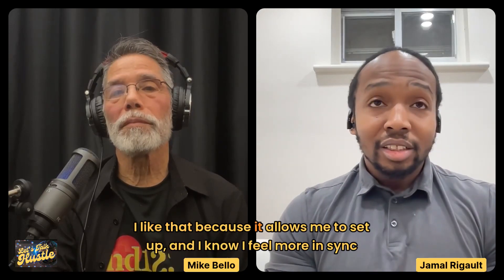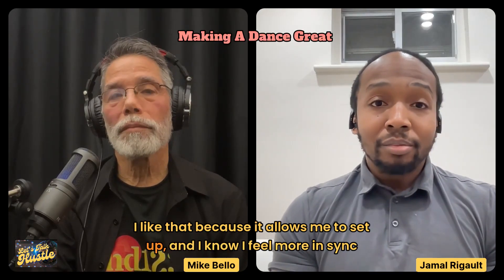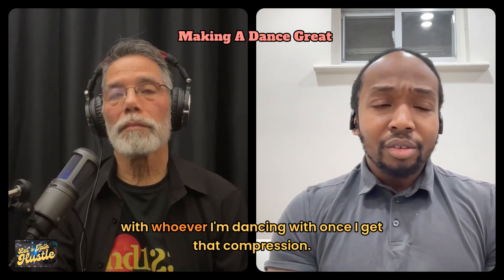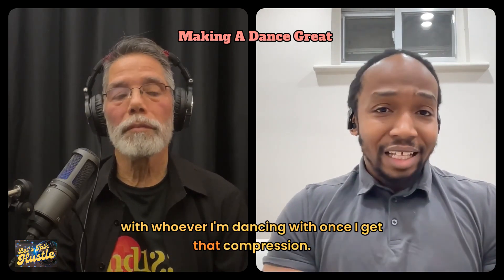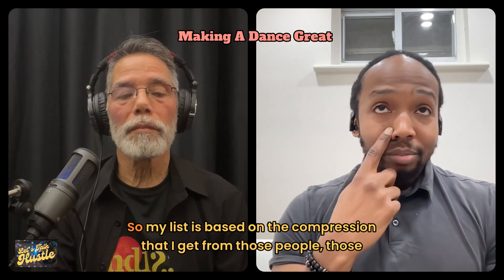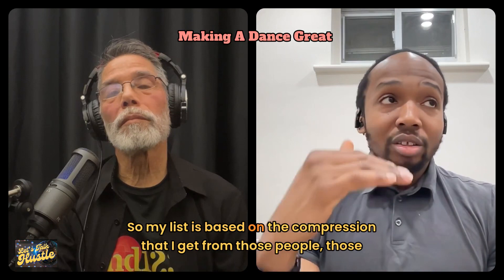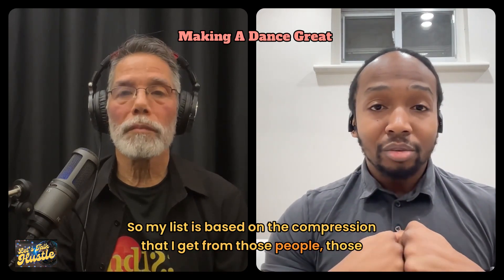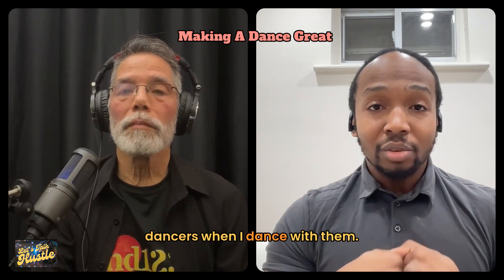Excerpt #2, Ep 3: Making A Dance Great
Jamal explains, compression makes all dances great for him when he and his partner exercise that technique during the dance.